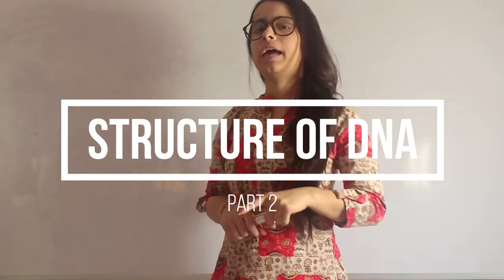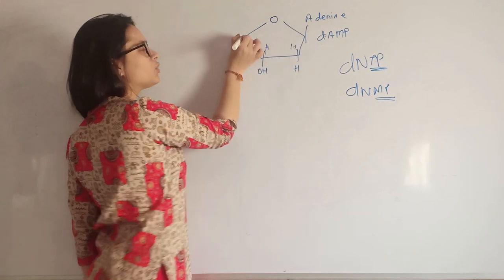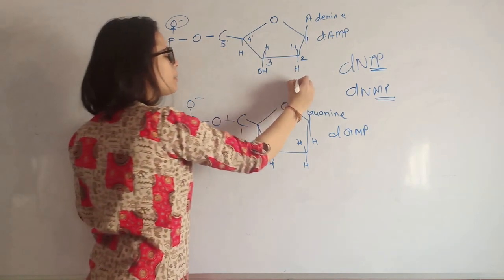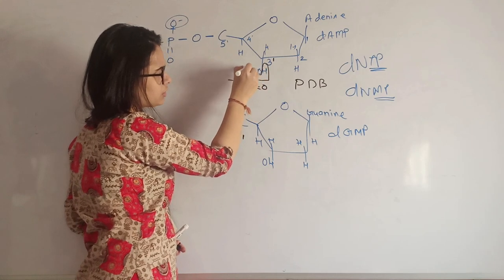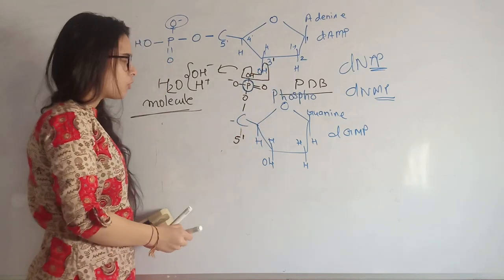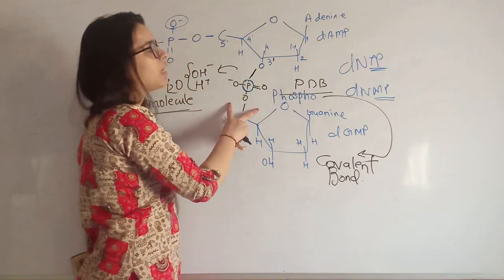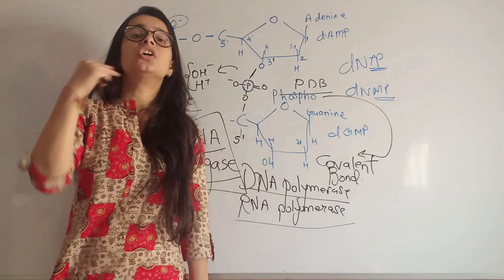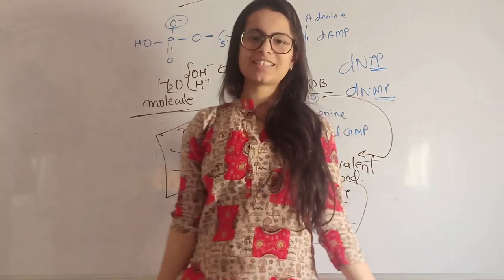Structure of DNA: Part 2 | Phospho-di-ester bond | Hydrogen bond | Helical structure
Don't forget to click on the cards "i" and answer the questions.

Directed, produced and filmed by Dhara Fatnani